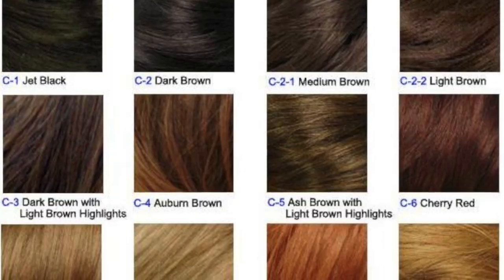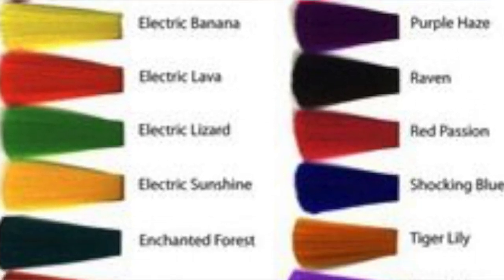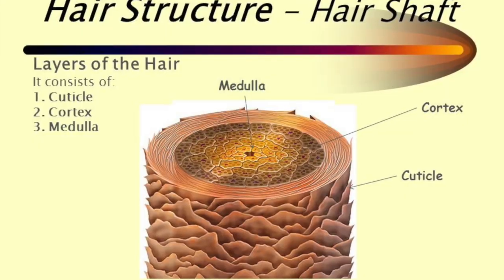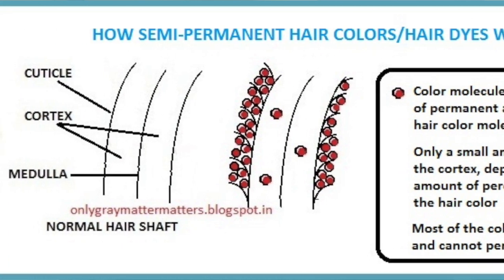The Science of Hair Dye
This video is about The Science of Hair Dye and was made for my chemistry class :)